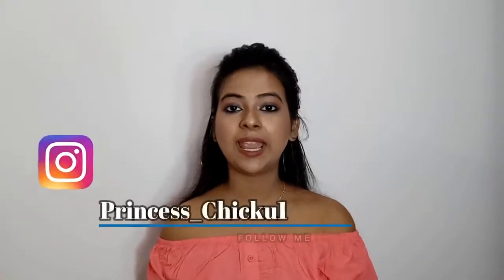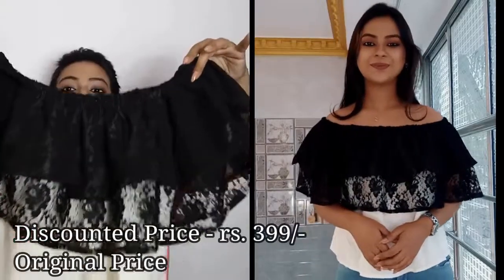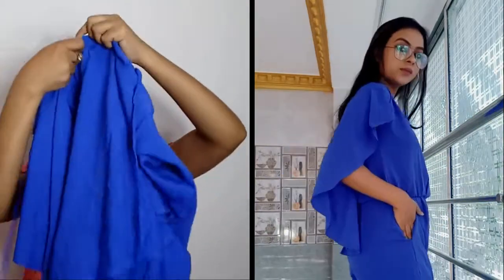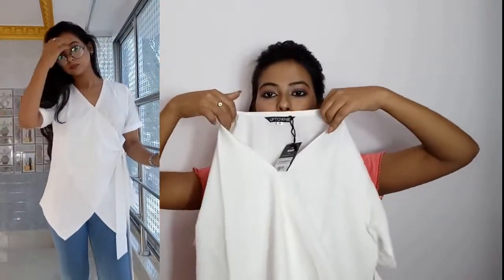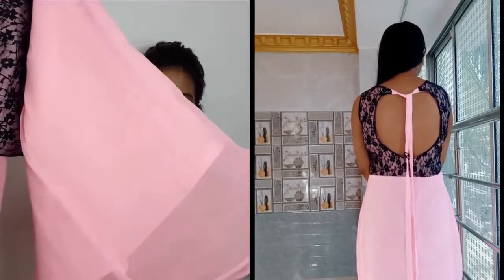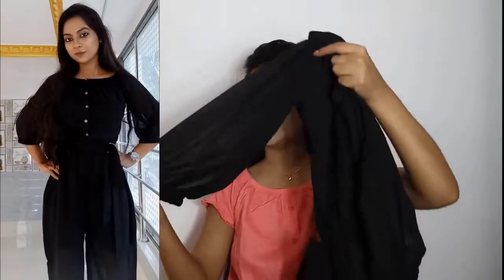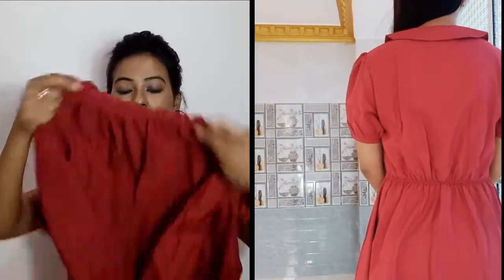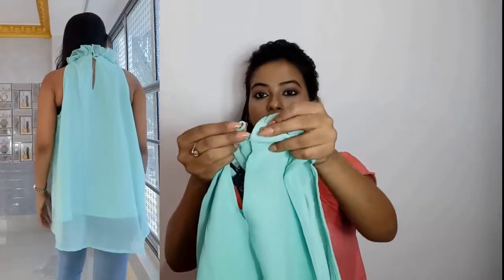Huge Uptownie Spring Sale Haul Video | BUY 1 GET 3 | ft. Princess Chicku